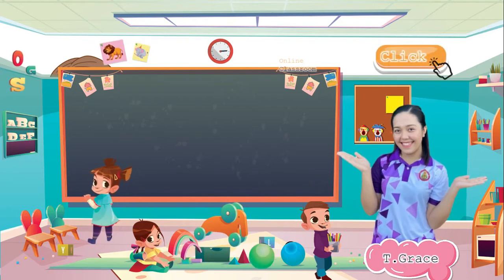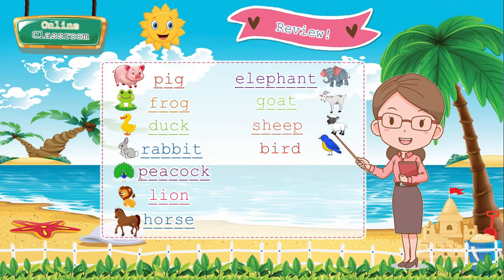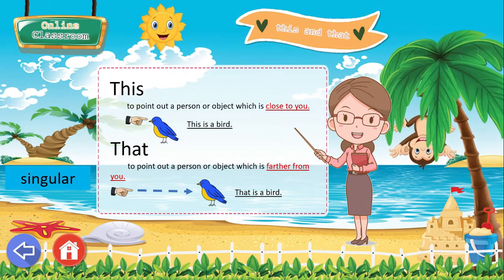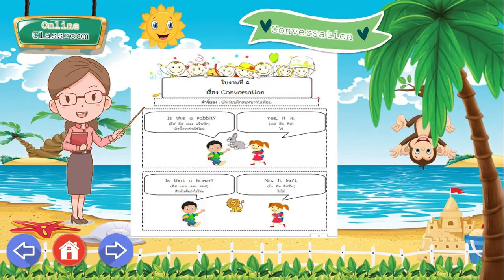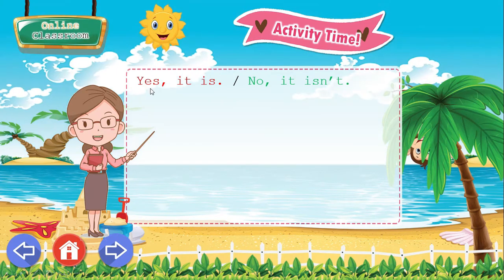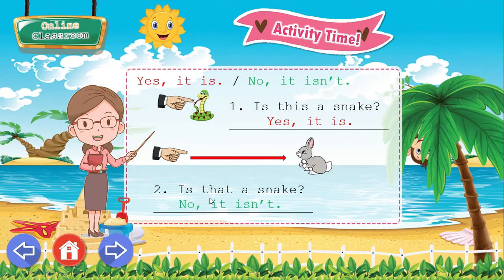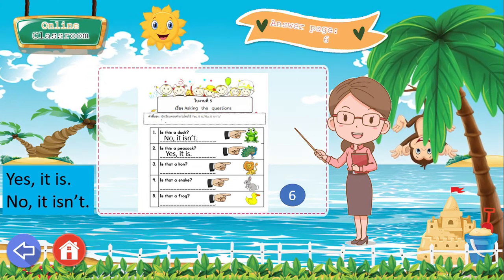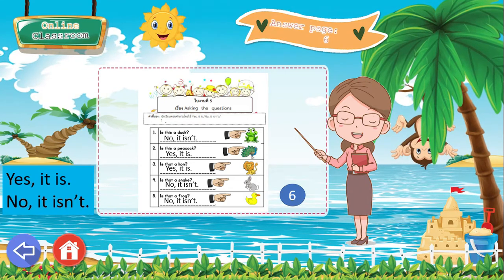Animals (Conversation)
This video is for my Grade 2 students.